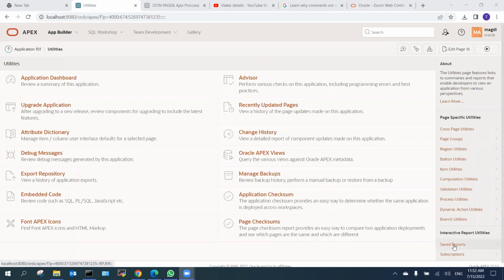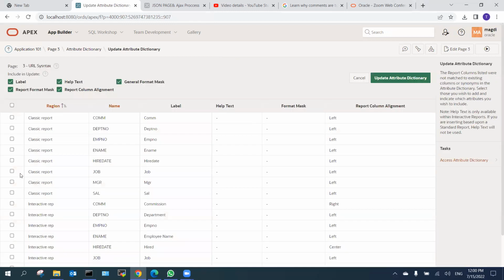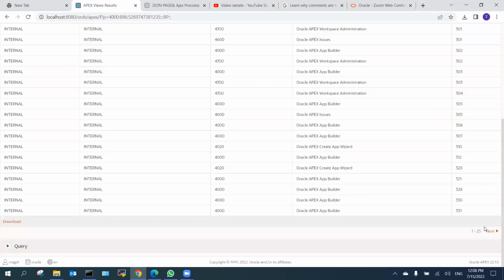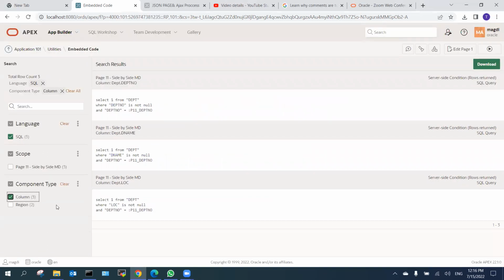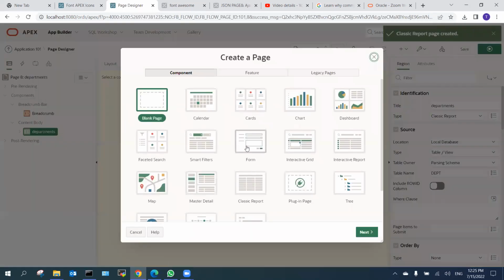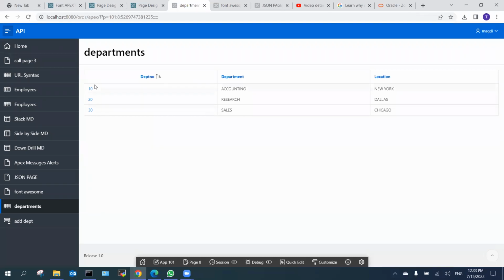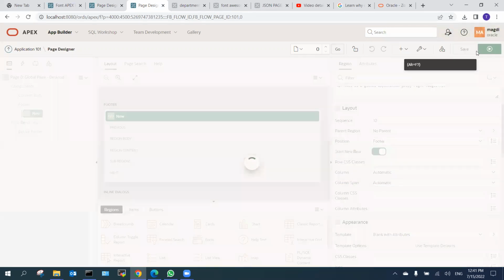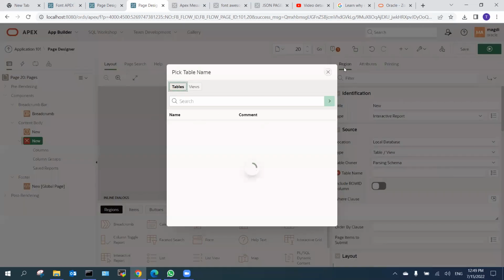2022 07 15 Session check sum,Application Utilities